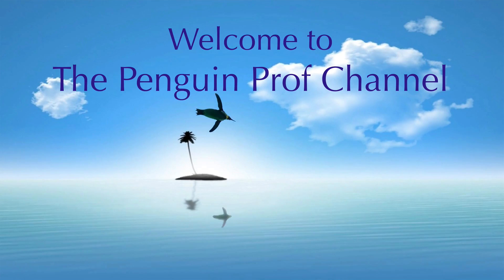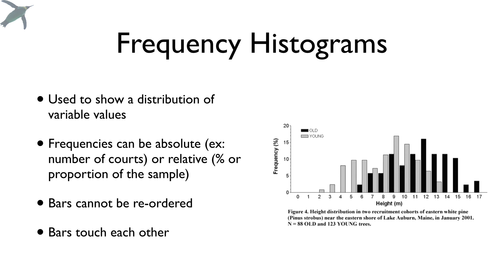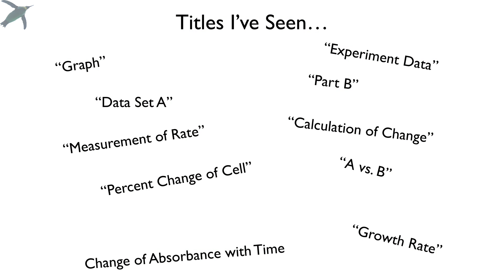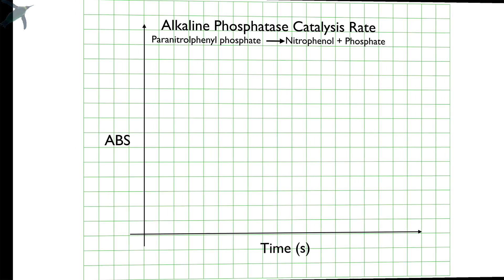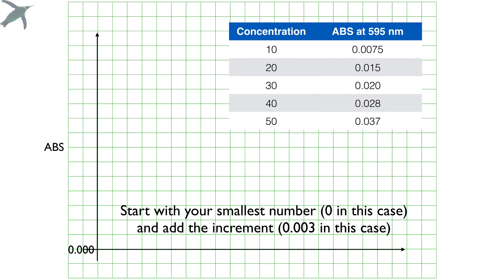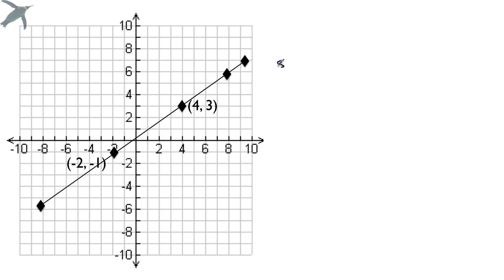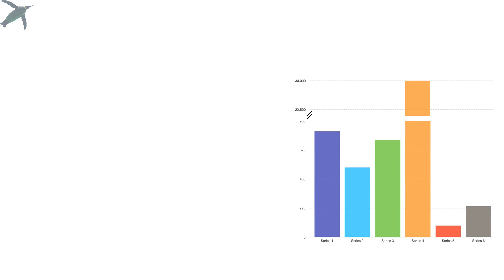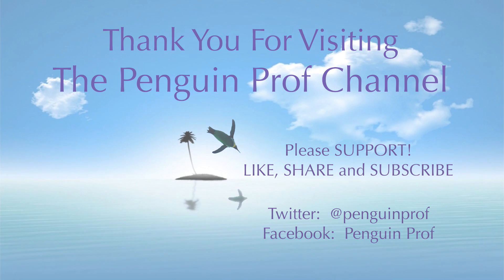Great Graphs!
Bar graphs, line graphs, scatter plots, histograms...  if you are studying science, your life will be filled with graphs because they are essential for communicating scientific information.  This video will take you through the various types of graphs and then we will examine those annoying questions... which axis goes where?  How do you calculate a slope?  What about outliers?  When should you break your axis?  How do you calculate percent change?  And of course, we'll have penguins to make it all go down easier.

Types of Charts and Graphs
Pie:  0:58
Bar:  1:18
Frequency histograms:  1:57
Scatter plot:  2:28
Line graph:  2:45

How to Make a Graph by Hand:  3:09
Set up the data range and axes correctly:  6:11
Plot your data:  8:27
How to calculate the slope of a line:  9:13

Special Tips:  10:13
(what about the origin, outliers, breaking your axis, etc.)

Calculating percent change:  12:06